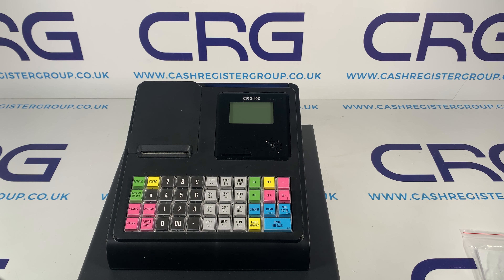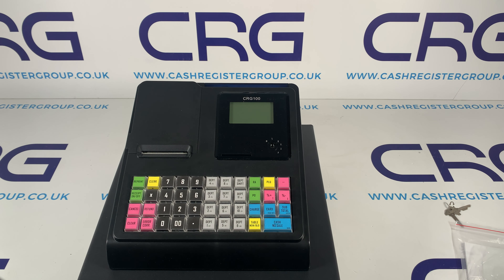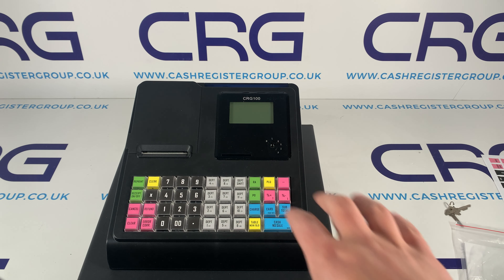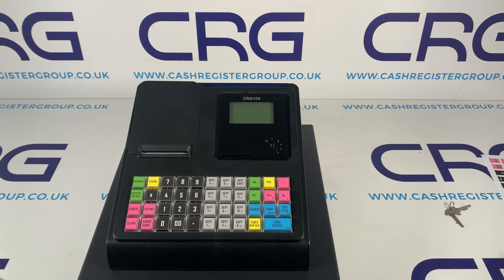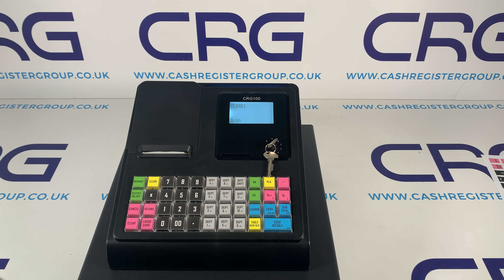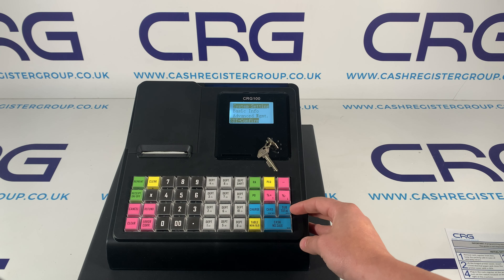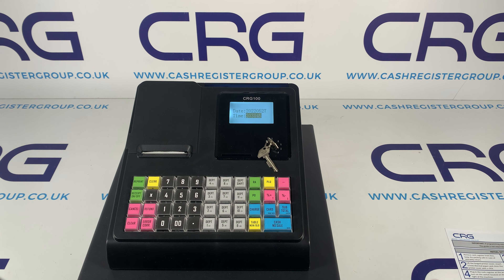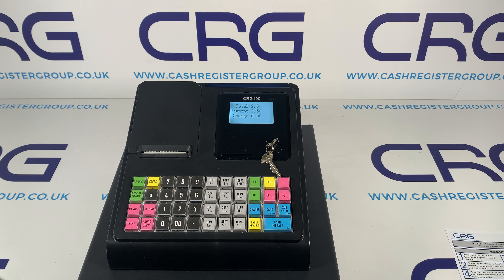CRG100 Out Of The Box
Epos, Cash Registers, Casio, Sharp, Olivetti, Sam4s